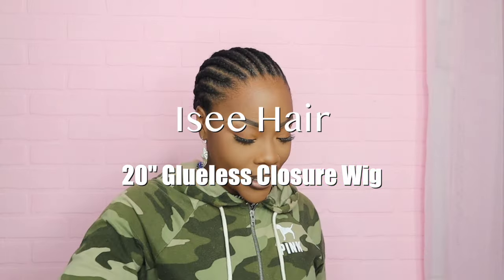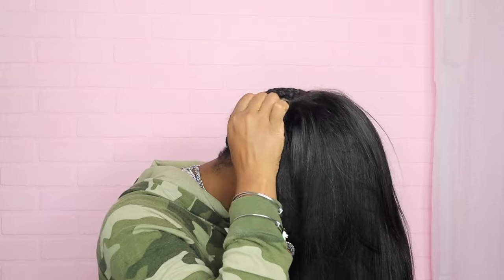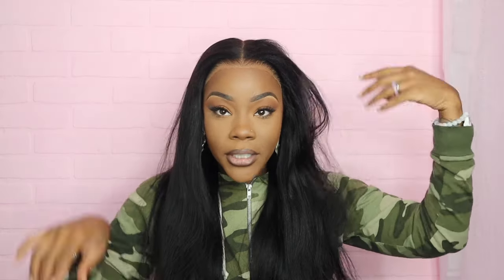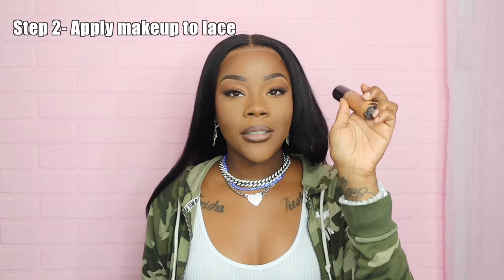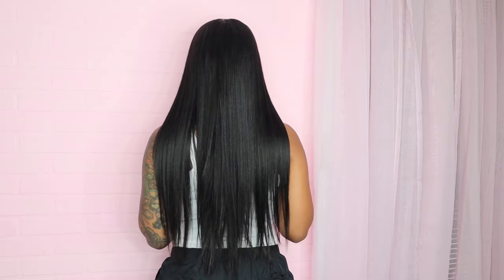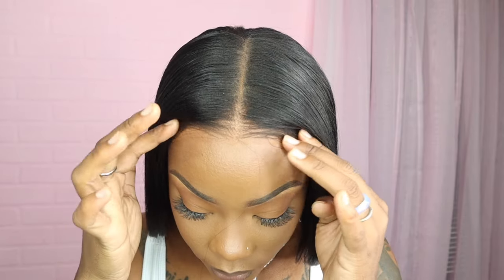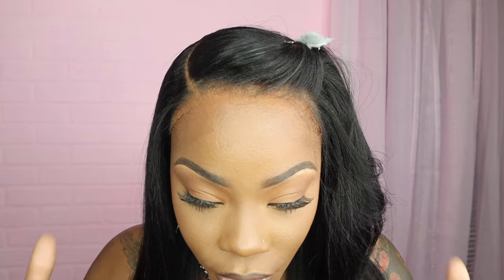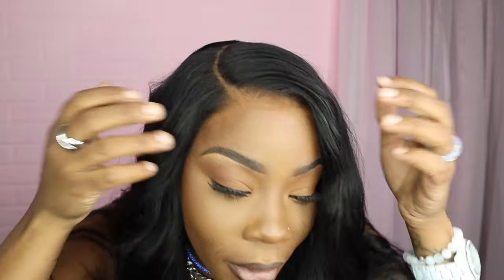COMPLETELY GLUELESS WEAR GO WIG INSTALL| 3 STEPS NO SPRAY: BEGINNER FRIENDLY WIG INSTALL | ISEE HAIR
🏆ISEE: The Inventor of M-Cap Wear Go Wig
Hair info: M-cap 9*6 HD Lace 180% Density Yaki Straight Wig 24 inches

▶Mini Knots
▶Match Ear Shape
▶Movable Combs

♥ ♥If you would like to purchase from my product line or one of my used wigs please visit